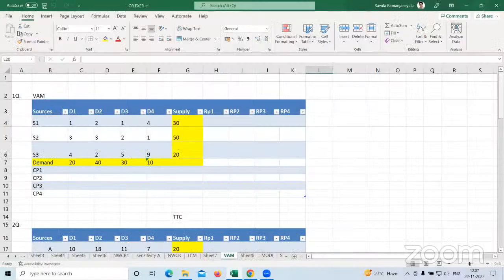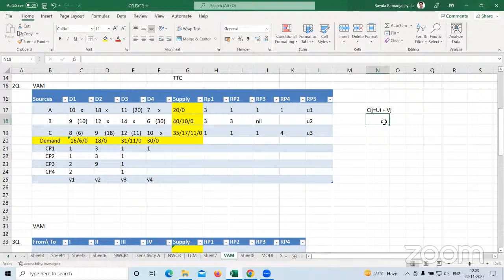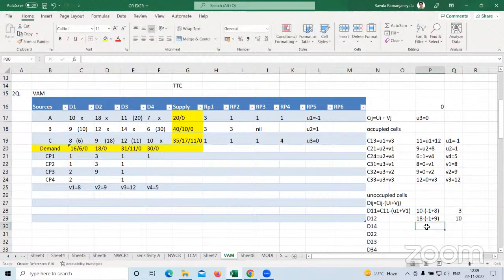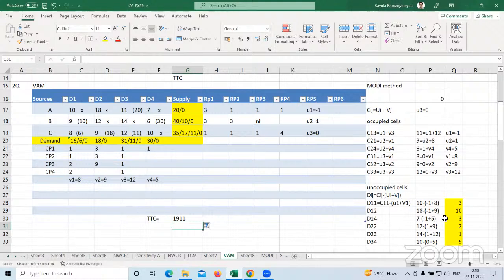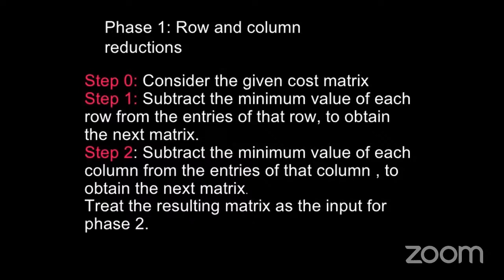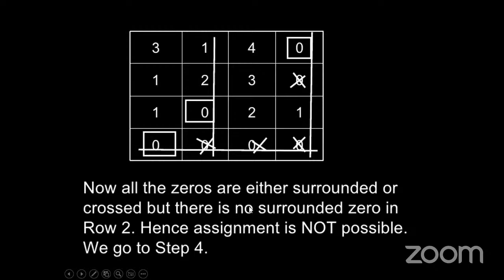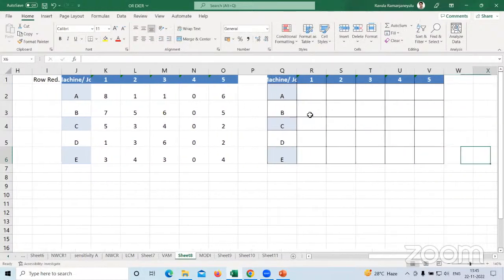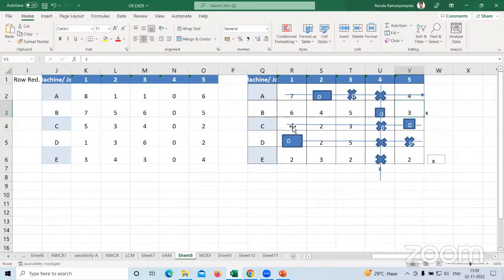MBA-17 3rd Sem Operations Research